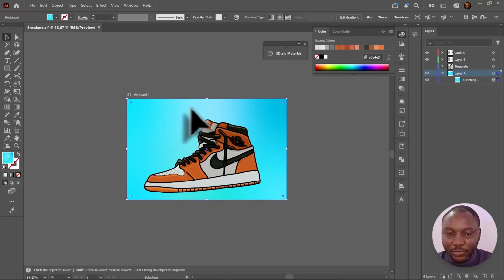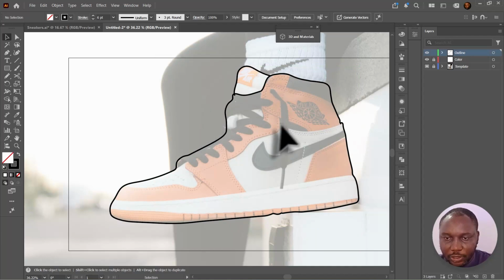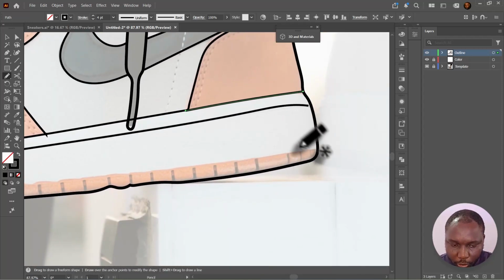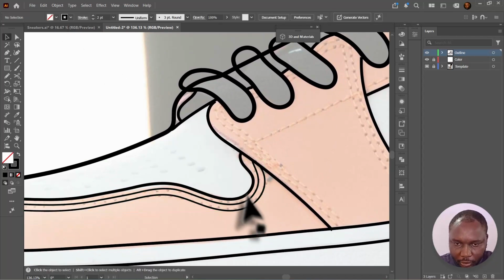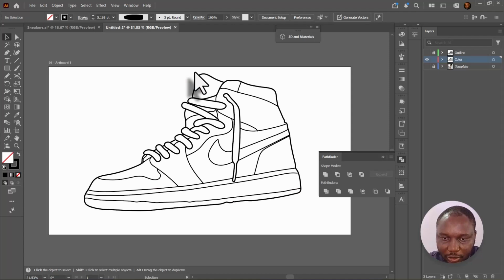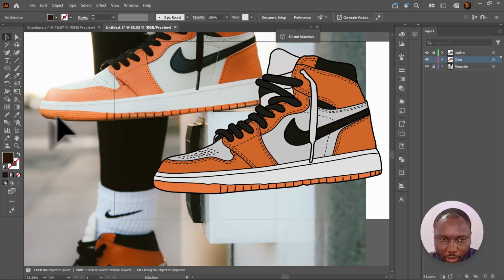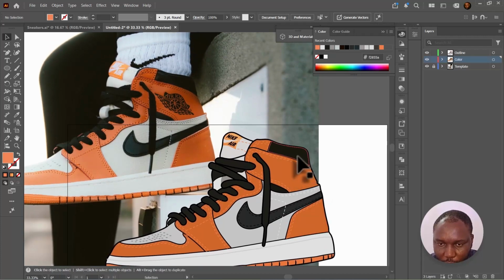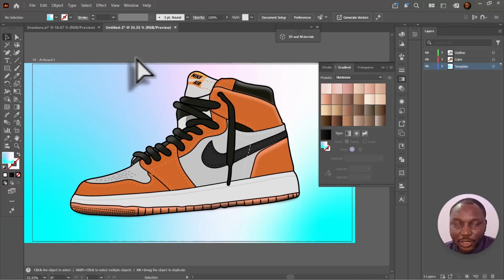Designing Air Jordan Shoes | Complete Walkthrough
Learn how to create a realistic Air Jordan sneaker vector illustration in Adobe Illustrator from scratch. In this step-by-step tutorial, you'll discover professional techniques for drawing sneakers, using the Pen Tool, creating clean vector shapes, adding details, and building a polished sneaker illustration suitable for branding, portfolios, and commercial design projects.

Whether you're a beginner or an experienced Illustrator user, this tutorial will help you improve your vector illustration skills and understand the workflow professional designers use when creating sneaker artwork.

✅ Create clean vector shapes
✅ Learn sneaker illustration techniques
✅ Master the Pen Tool in Illustrator
✅ Improve your vector design workflow
✅ Create professional Air Jordan artwork